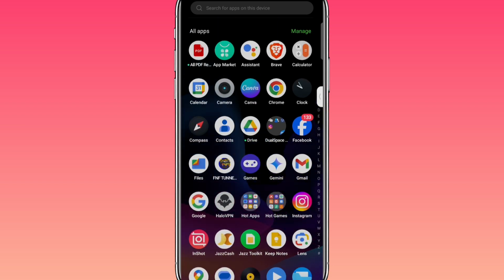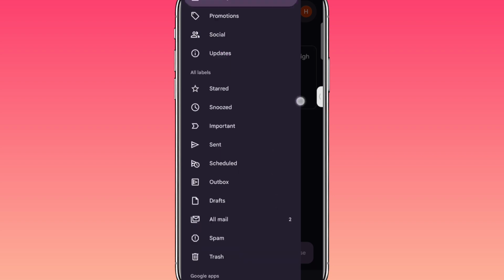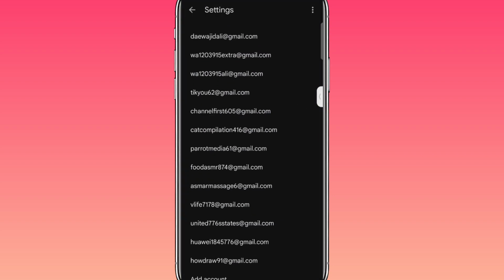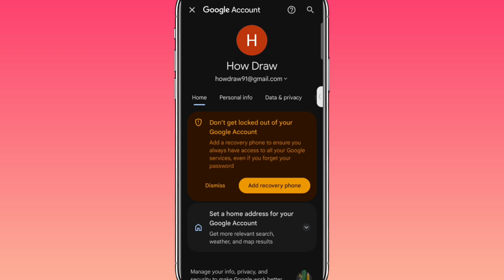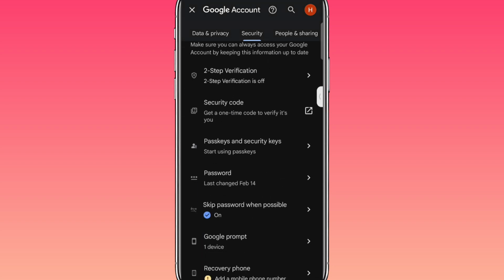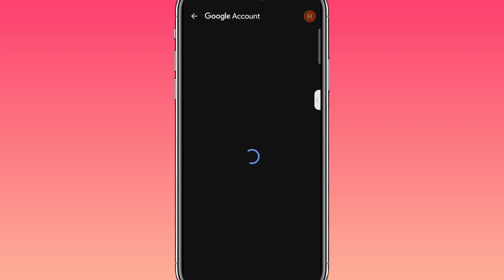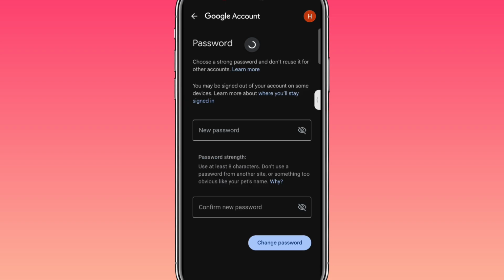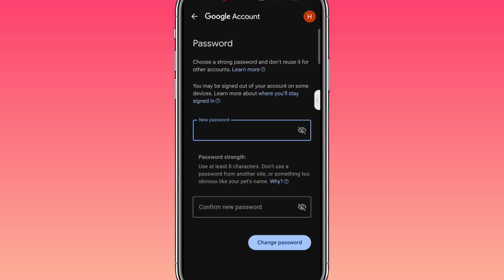How to Change Your Gmail Password (Quick & Easy!) 2025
In this video, we'll show you the simple steps to change your Gmail password. Whether you're looking to update your password for security reasons or you've simply forgotten it, this guide will walk you through the process quickly and easily.
What you'll learn:
 * How to access your Gmail settings
 * Where to find the password change option
 * Tips for creating a strong and secure password
Watch now and keep your Gmail account safe!